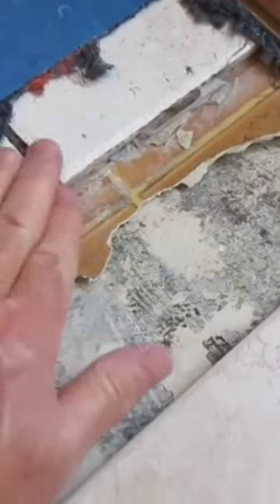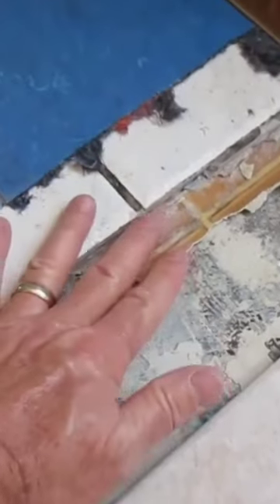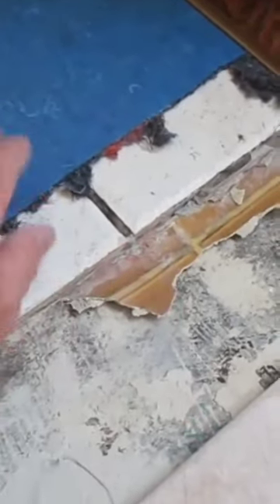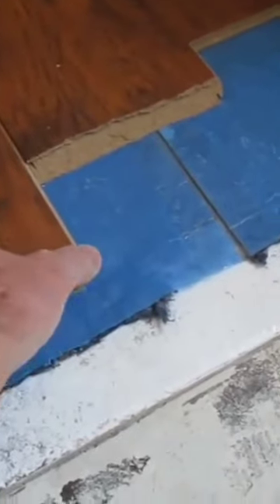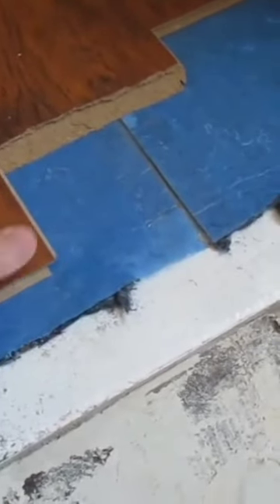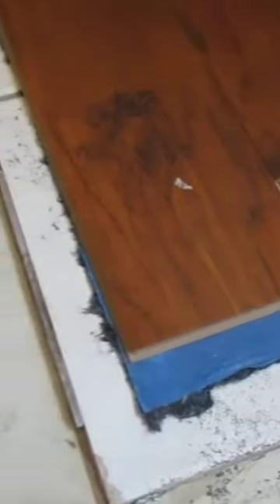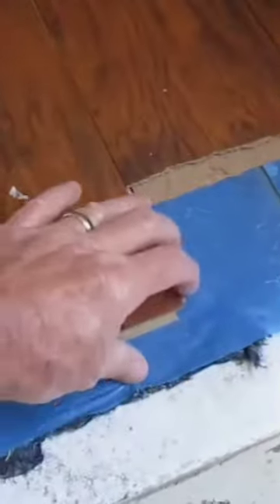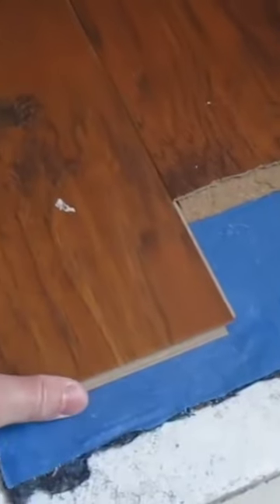How NOT to Install Floor Tile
I had to remove four - yes, FOUR - layers of flooring before installing new tile in our kitchen. It was a labor-intensive process to say the least! A great overview on what NOT to do when installing tile on any existing floor.